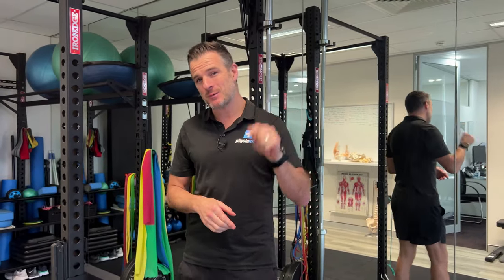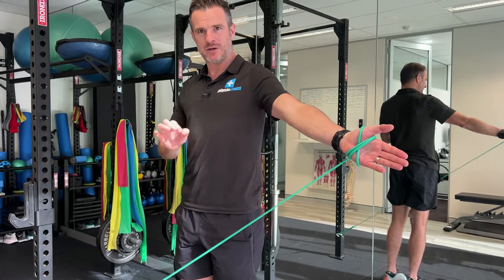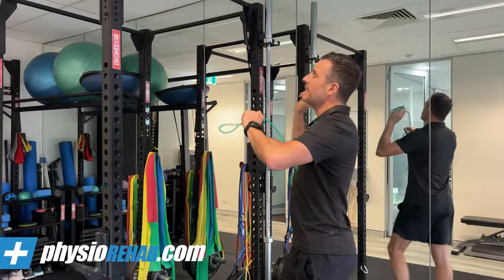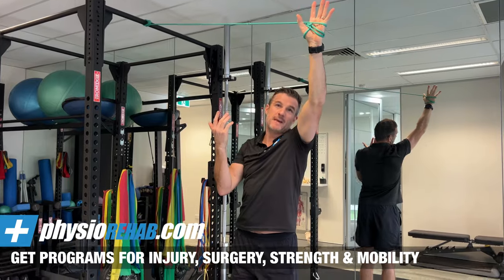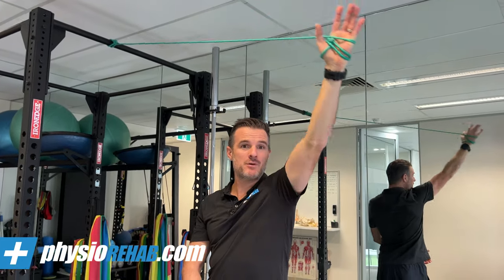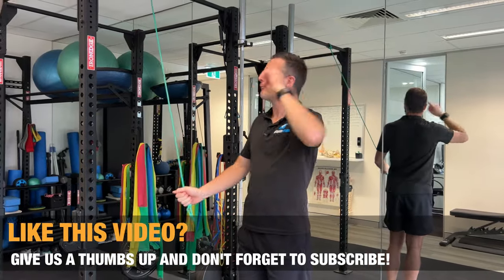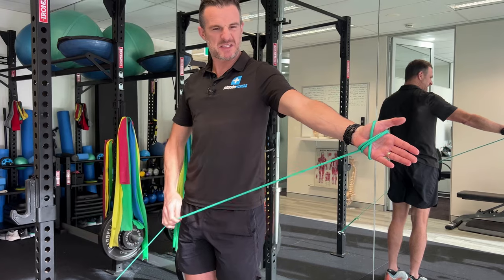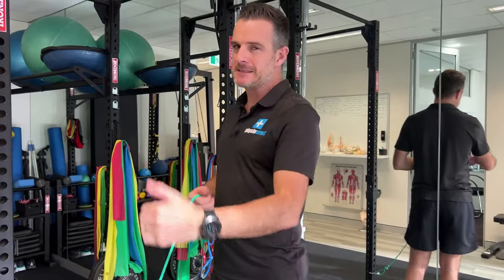Reducing the Painful Arc in Shoulder Impingement (2 EXERCISES)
When we have patients with small supraspinatus (rotator cuff) tears and there is a painful arc, I use these 2 exercises to help improve the range and the movement in the joint to help reduce the arc of pain through abduction

Principal Physiotherapist